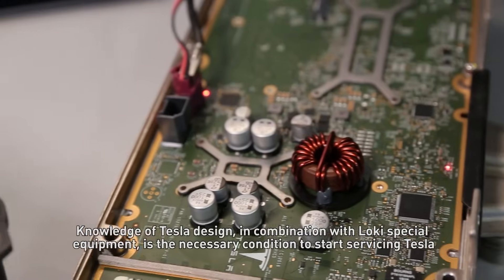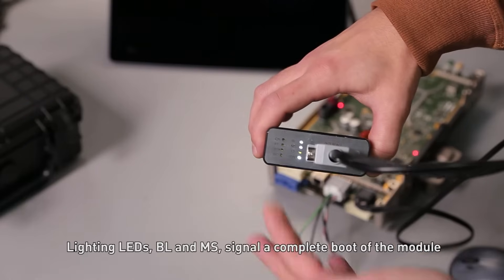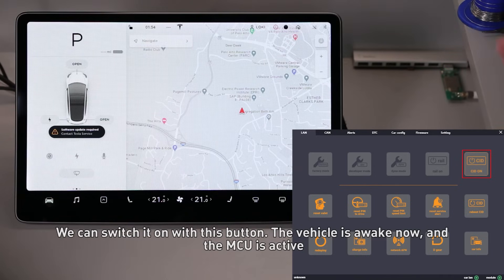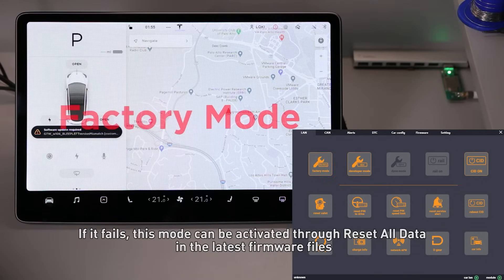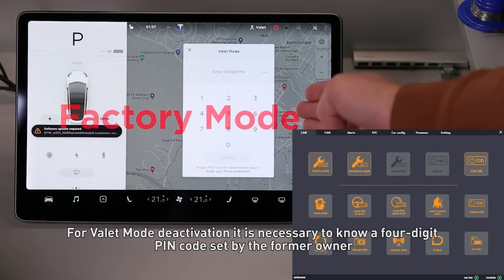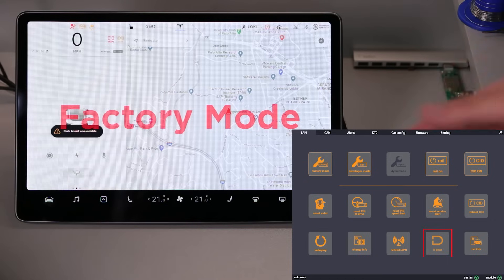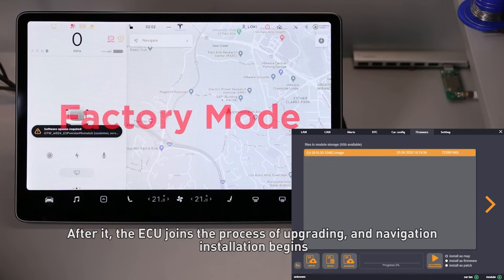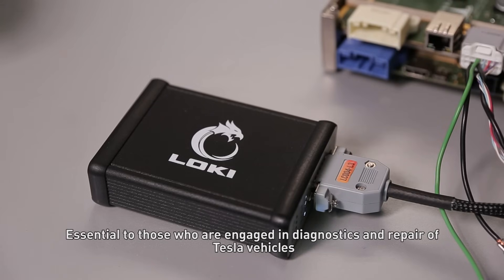Loki: a multi-function device for Tesla diagnostics.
Servicing of Tesla cars requires special equipment for diagnostics and repair. We introduce Loki – a multi-function diagnostic device.

Loki has a complete set of functions necessary for Tesla maintenance and repair, which allow the following:

●         to make either a complete or partial reconfiguration of a vehicle;
●         to install new firmware versions;
●         to install navigation and adjust the settings;
●         to read, decode, and erase, when necessary, DTCs from different ECUs;
●         to read PIN-code with the subsequent deactivation of Valet Mode and PIN to drive;
●         to reprogram ECUs to match them to a vehicle;
●         to adjust ECUs settings and perform their adaptation and calibration (door handles, a charging port, a radar, etc.);
●         other operations.

The Loki set includes:
●        cables CAN of specific configurations for Tesla Model S, Tesla Model SR, X;
●        cables LAN of specific configurations for Tesla Model S/X, Tesla Model 3.

The cable must be connected to both: the device and the on-board computer. To start the work, we need to connect the computer to the Wi-Fi access point.

Loki is easy to install and operate, has an intuitive interface, and free automatic software updates.

The manufacturer of Loki provides free technical support and prompt feedback from development engineers of loki.tesla.com to all its buyers.

00:00 Loki video presentation
00:12 Purpose of Loki
00:28 Connection of the device
01:06 Wi-Fi module access point
01:13 Software start
01:48 Launching of diagnostic procedure
02:19 Factory Mode
02:44 Valet Mode, PIN code reading
03:35 Rail
04:00 Alert codes and error decoding
04:11 Navigation and maps
05:20 Summary